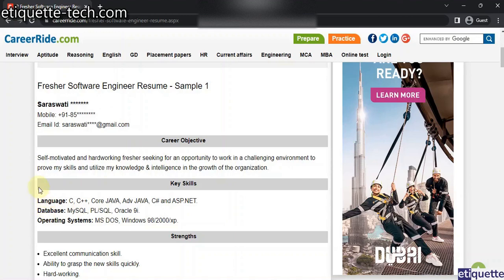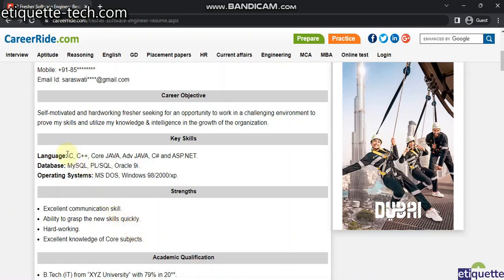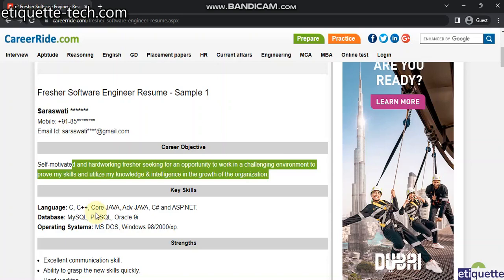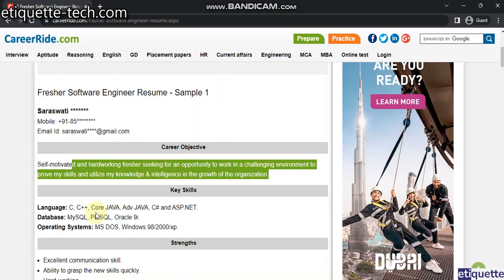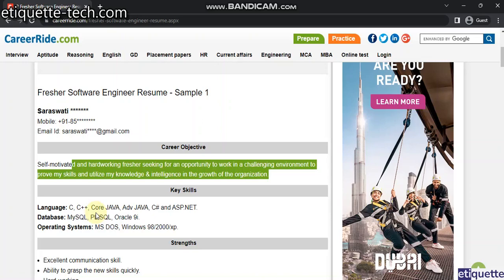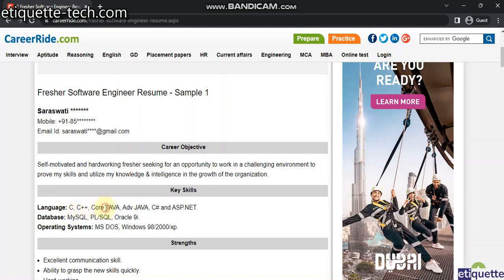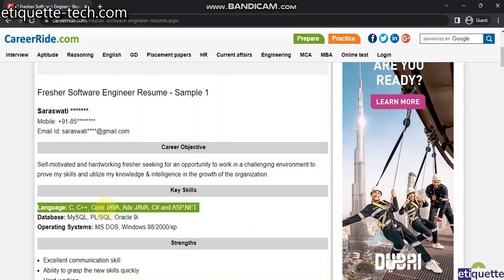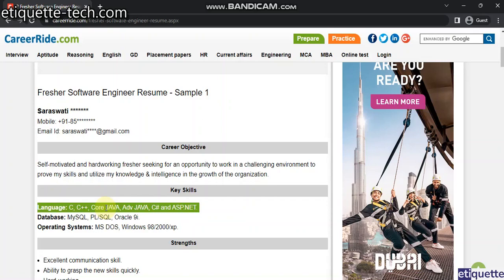How to get a job as a fresher?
Things to focus on in the resume to land a good job/opportunity.
1. Use Case and Solutions
2. Innovating Ideas Product Ideas that resolve any business problem.
3. Familiar with recent technologies like Bootstrap.
4. Online profiles (LinkedIn, Naukri) and Public code repositories.